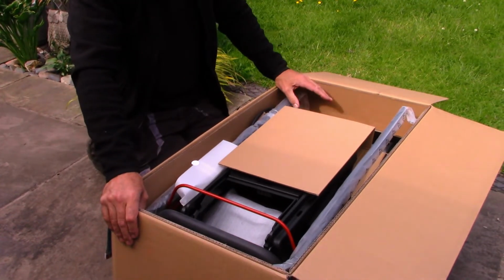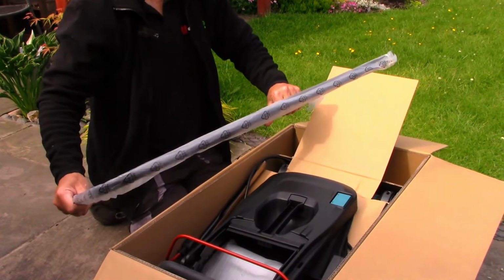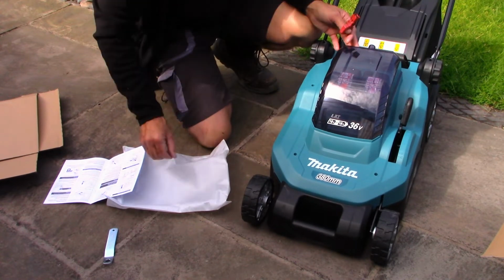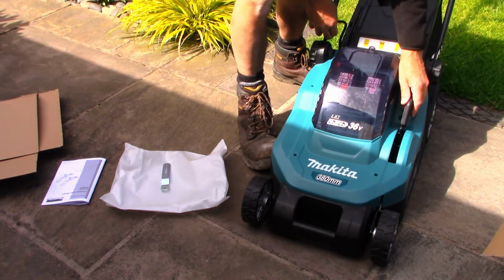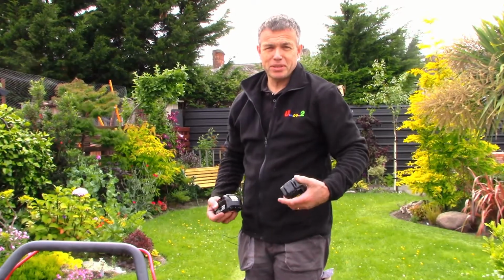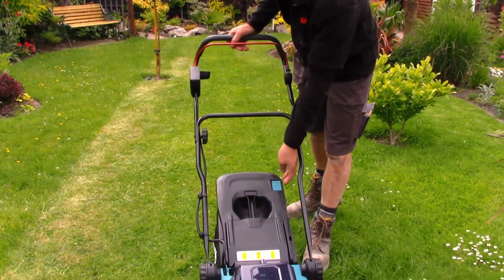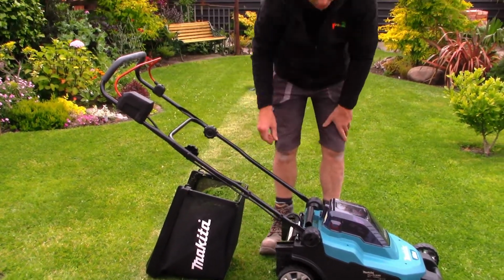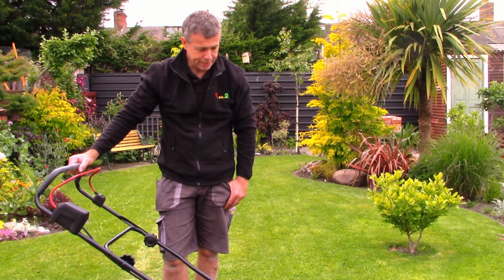Makita DLM382Z Cordless Mower Review and Unboxing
In this video I unbox, trial and review a Makita Cordless Lawnmower model DLM382Z.